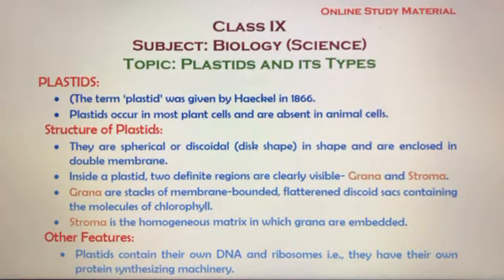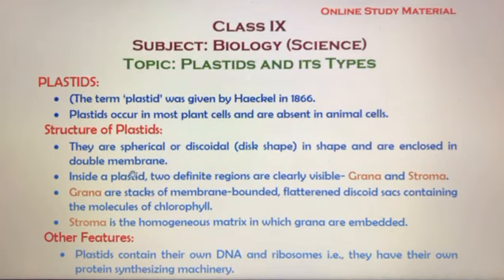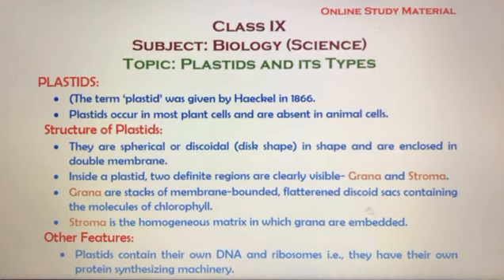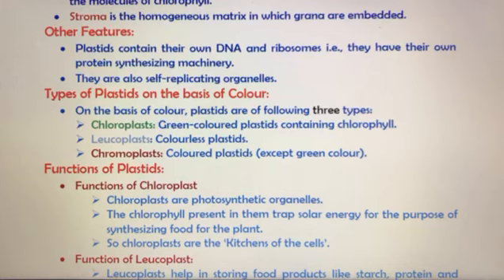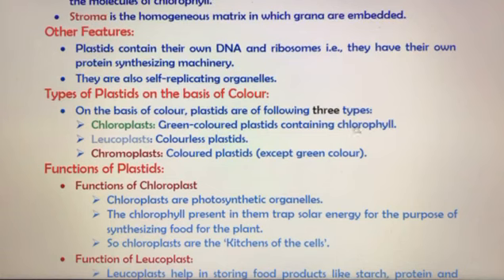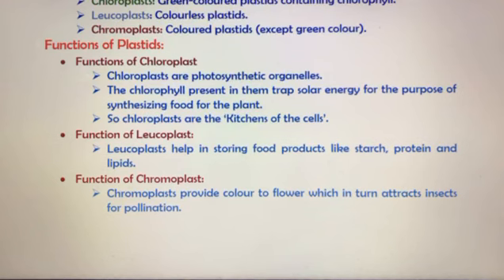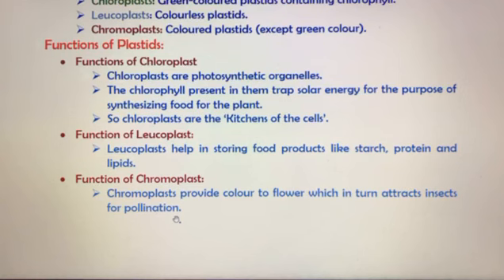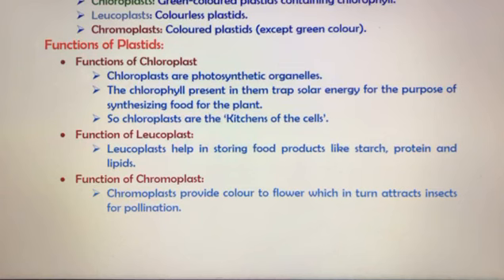Class IX-Biology-Chapter 5-Topics:Plastids and Its Type